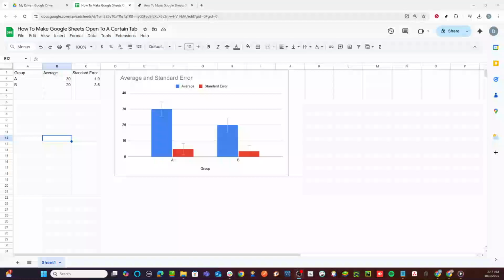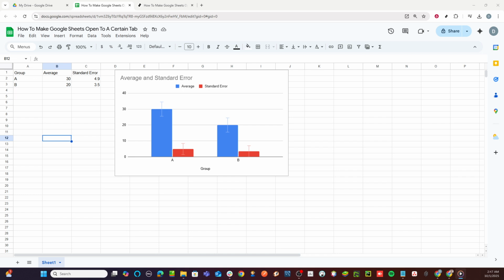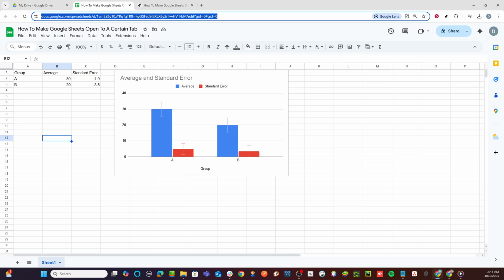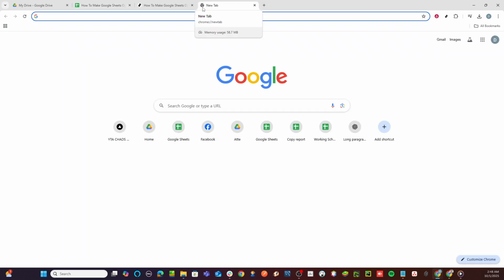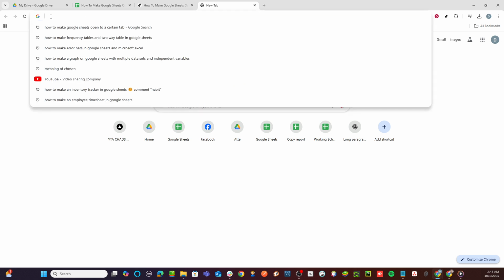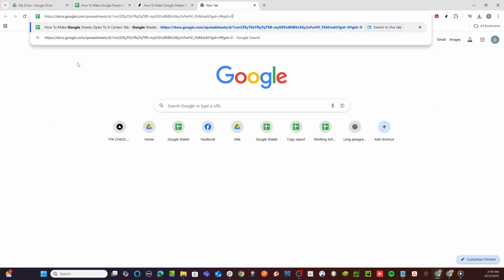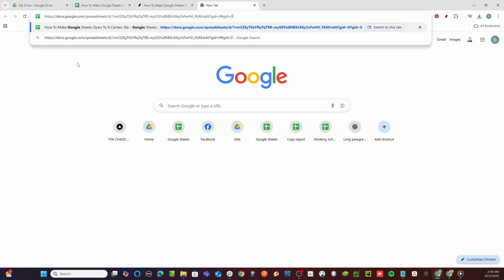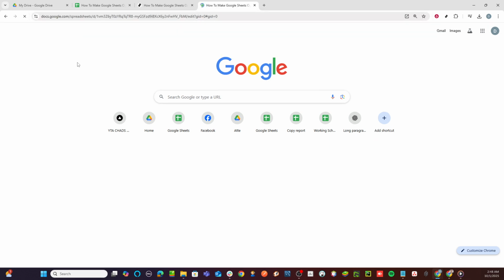How To Make Frequency Tables and Two Way Table in Google Sheets [2025 Guide]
In today's video we cover: frequency tables, two way tables, Google Sheets tutorial, data analysis, spreadsheets basics, frequency distribution, create tables, data organization, statistical tables, Google Sheets tips, data visualization, two way data, table creation, Google Sheets frequency, spreadsheet formulas, data management, Google Sheets functions, statistical analysis, data representation